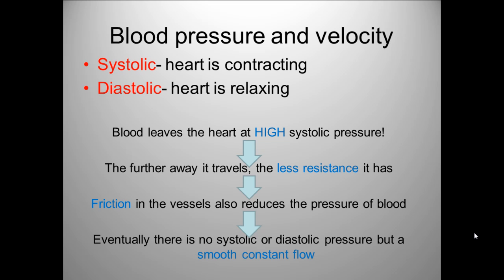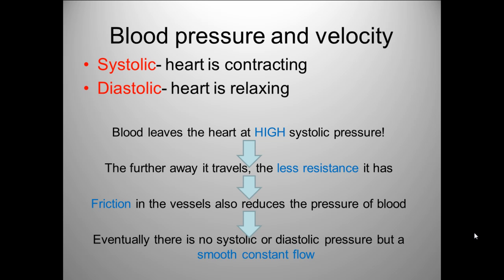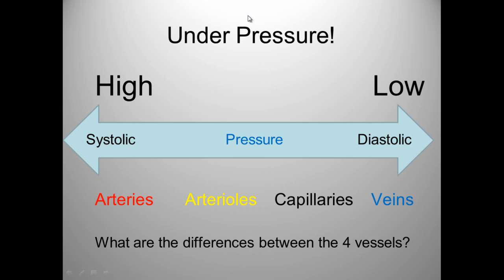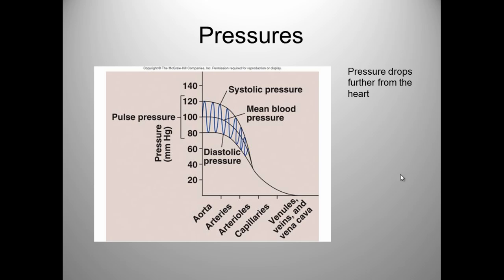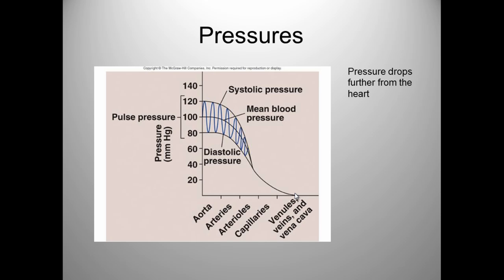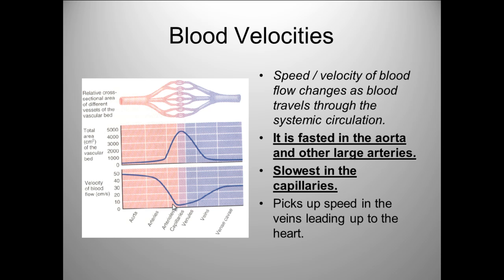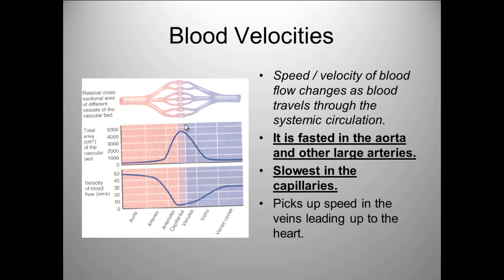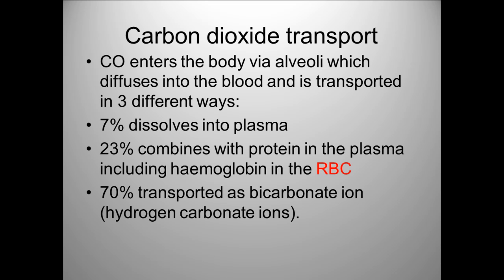blood transport 3; Pressure, Velocities and CO2